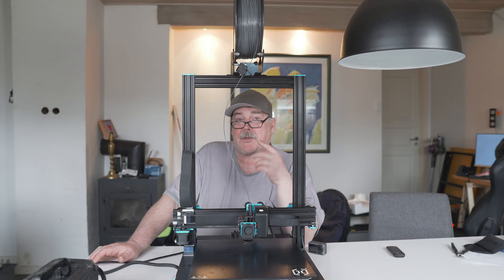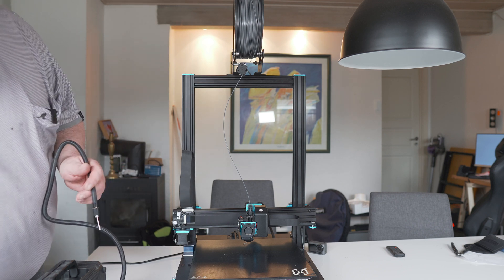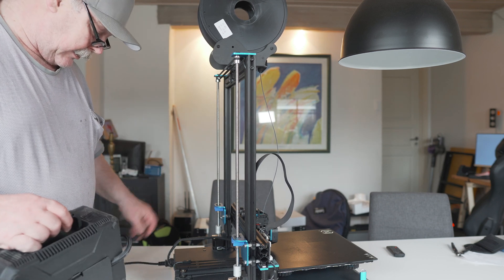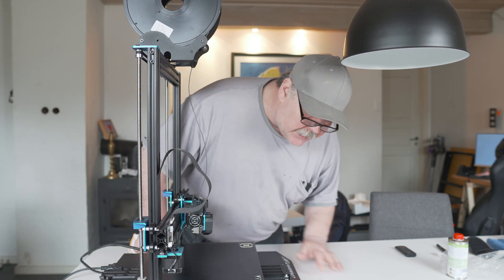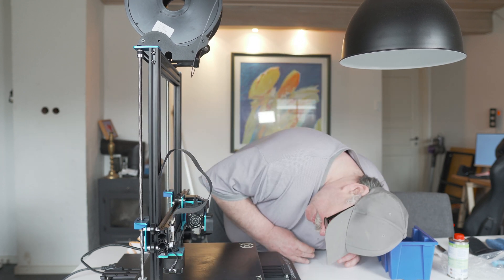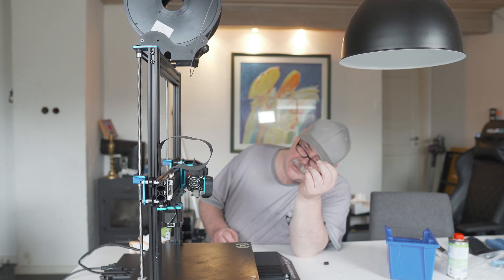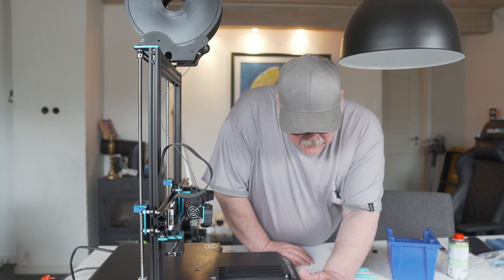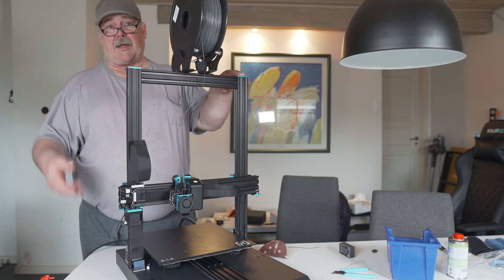Maintenance and keep your 3D printer clean Sidewinder X1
For good functionality of your 3D printer it is important to keep it clean and nead
Music used in this video from soundstripe.com